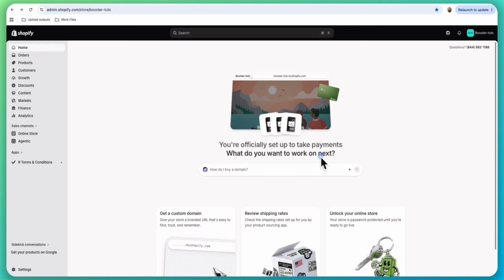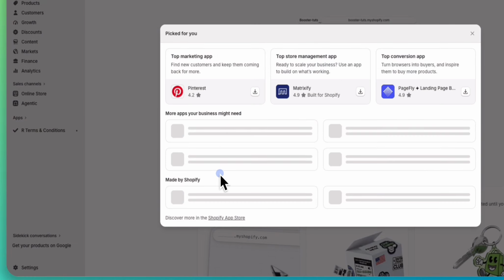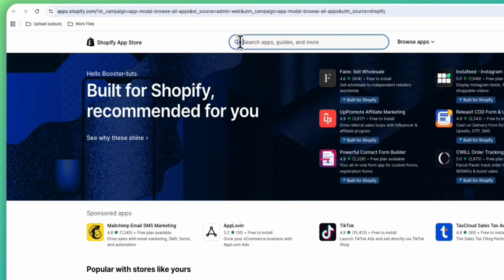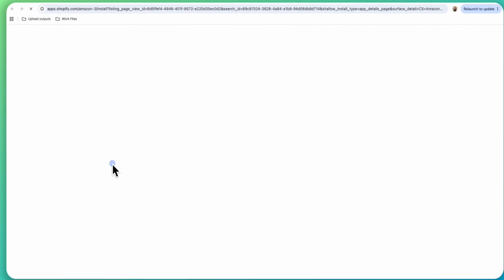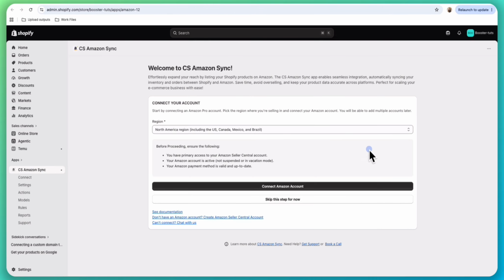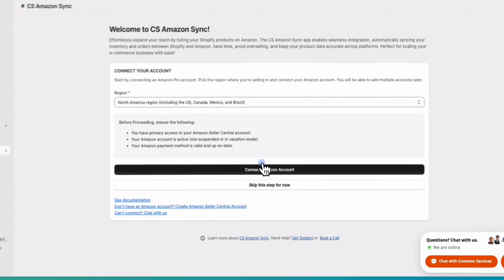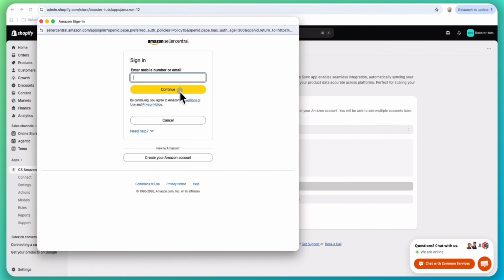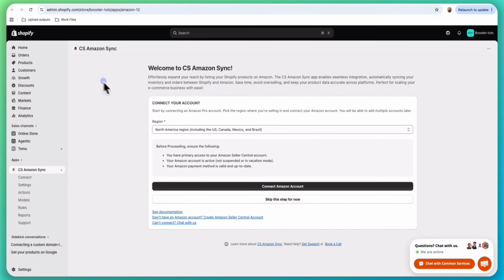How to Connect Amazon to Your Shopify Store (Step-by-Step-Guide)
How to Connect Amazon to Your Shopify Store is a step-by-step guide that walks sellers through Amazon Shopify integration, setting up Amazon Seller Central, syncing listings, and configuring fulfillment so you can easily sell on Amazon from your Shopify dashboard. Learn best practices for multi-channel selling, inventory sync, and order management to avoid errors and increase sales. Perfect for new and experienced store owners looking to streamline cross-platform operations today.